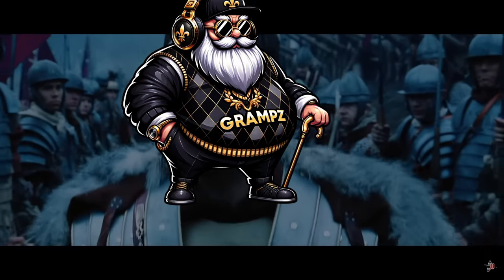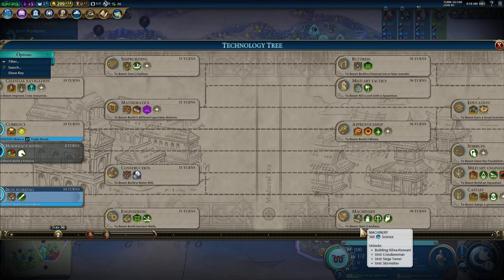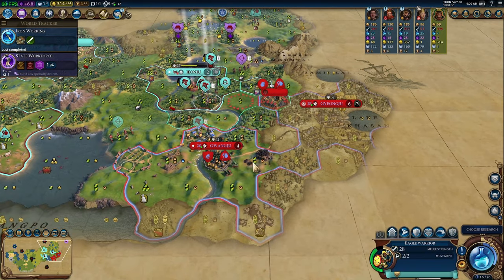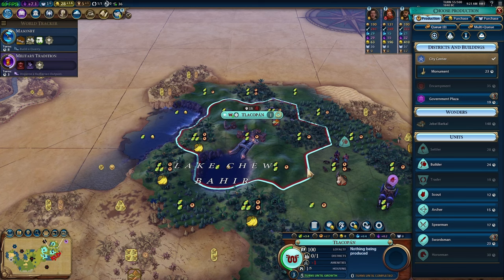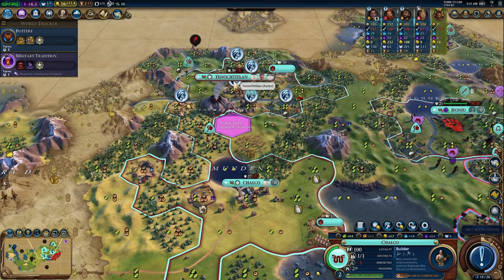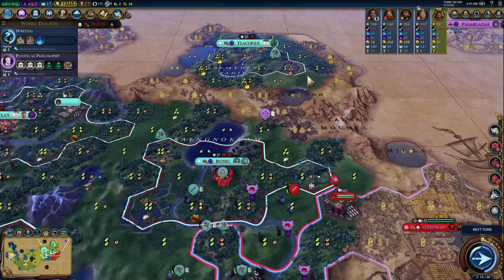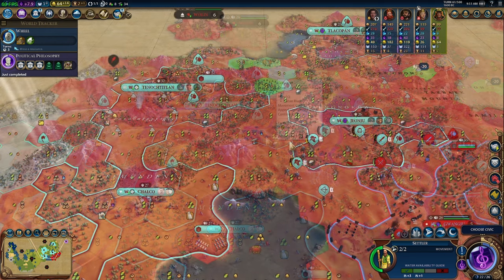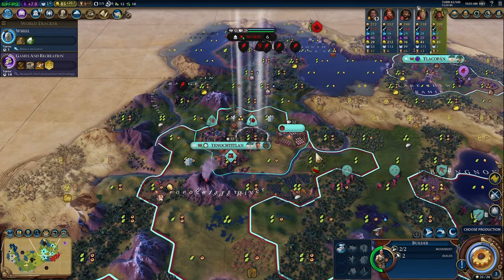Montezuma's Revenge: Dominating Civ 6 Aztec Strategy!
Gamer Grampz is back on the bandwagon so jump into the saddle with him as he takes on his first Deity level game after being away from YouTube for 3 years. Playing for a Civ 6 Domination Victory, as the Aztecs explaining everything as he goes along. The game is being played with Secret Societies mode and also Barbarian Clans.

Intro: 00:00
Intro Ends: 01:15
Classical Era Dedication: 07:06
Attacking First City: 11:50
First City Is Ours: 15:40
Pillaging Korea: 27:45
Repelling Korean Counter-Attack: 32:00
Attacking 2nd City: 01:30:15
Attacking 3rd City: 02:08:48
2nd City Is Ours: 02:17:55
Persia DOW's Us: 02:51:00
RIP Korea: 02:54:20